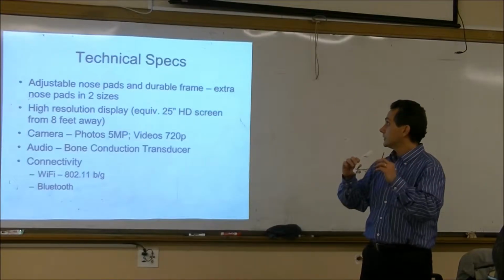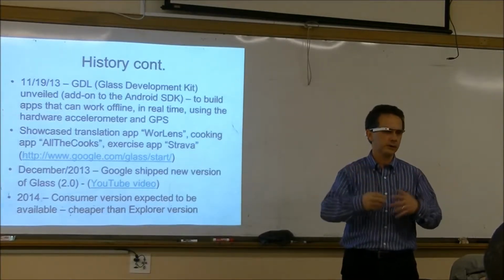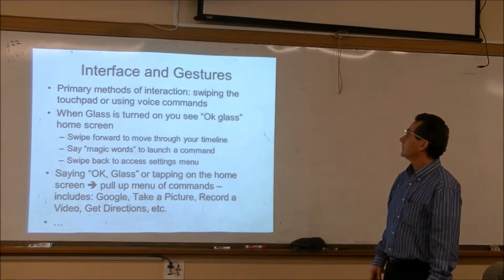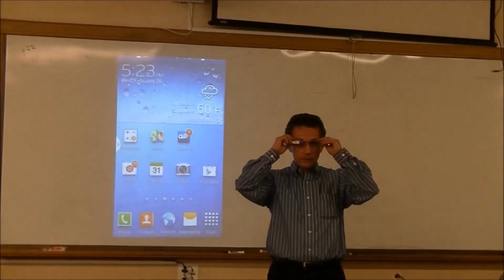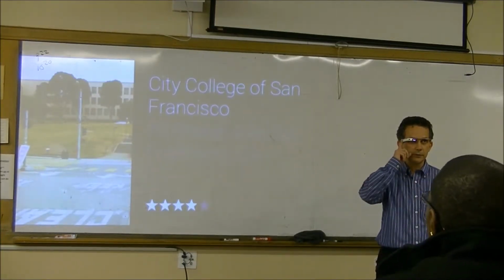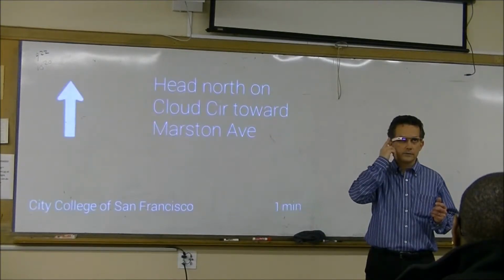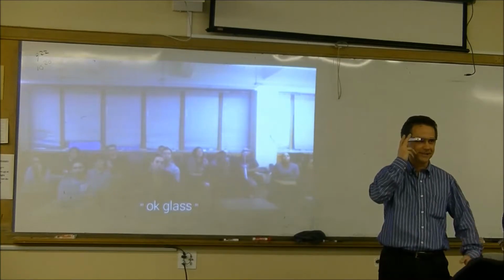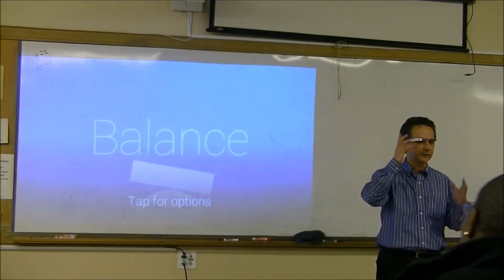JonAl Productions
This Is A  JonAl Productions Video: GOOGLE GLASS PRESENTATION. CNIT DEPARTMENT OF CITY COLLEGE OF SAN FRANCISCO. 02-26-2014